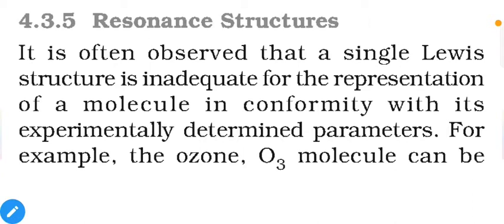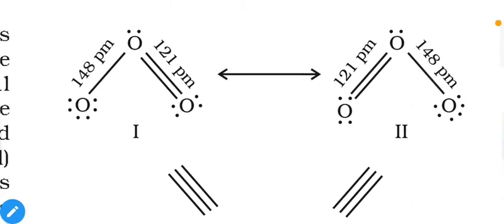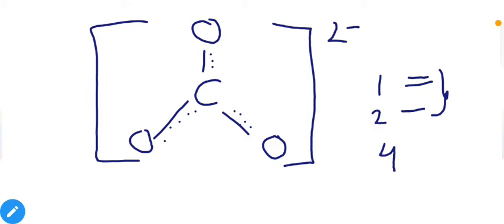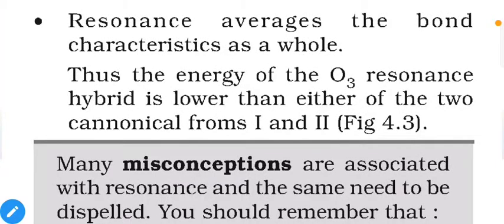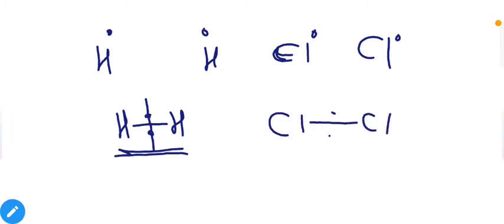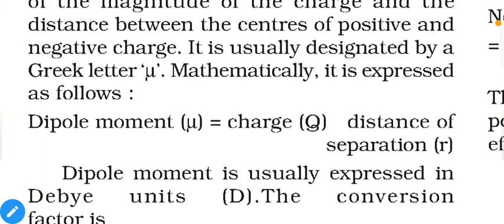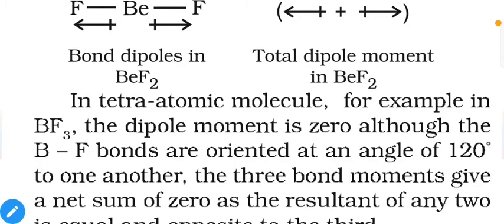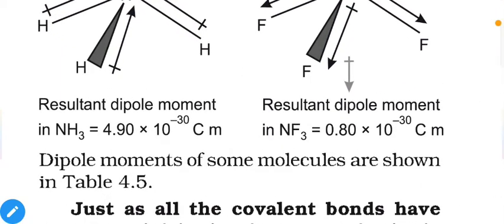Eng. 11 Sci. Chem. Chep. 4 Chemical Bonding and Molecular Structure , Lecture-7